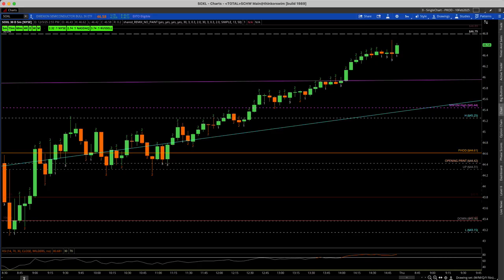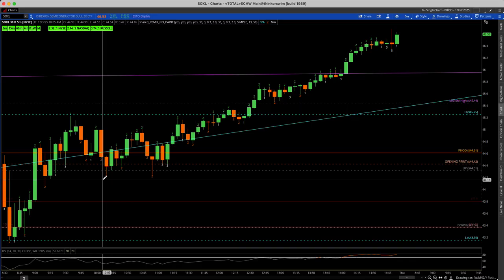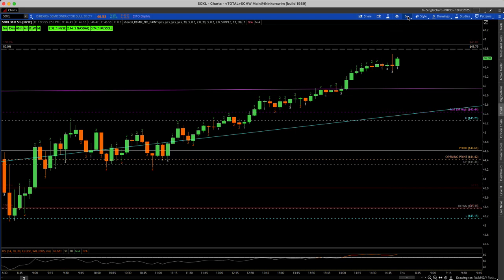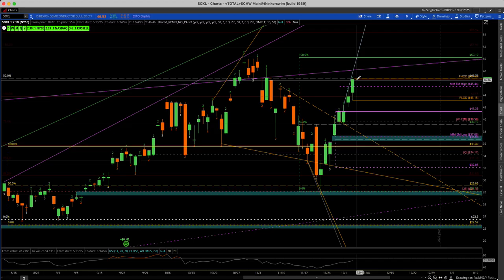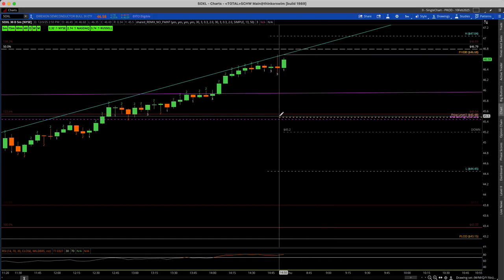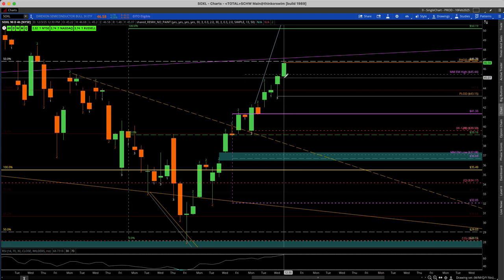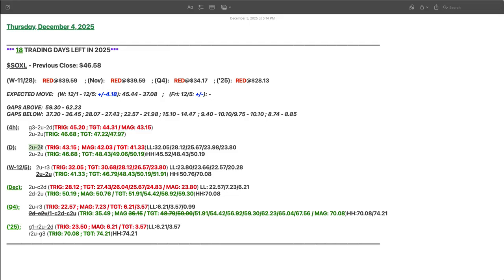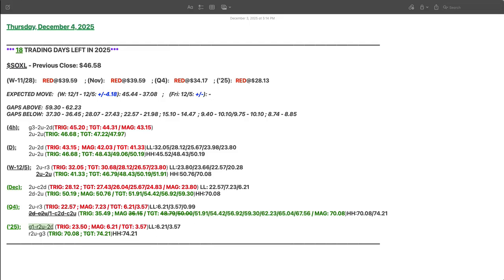How To Make Money EVERY DAY With SOXL! | Semiconductors | QQQ SPY | TRIGGERS & TARGETS for Dec 4th